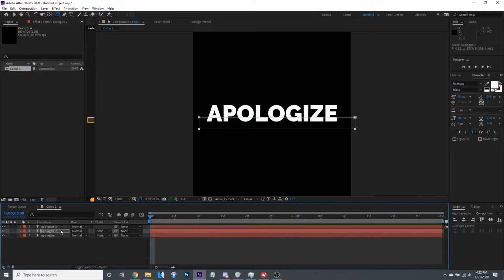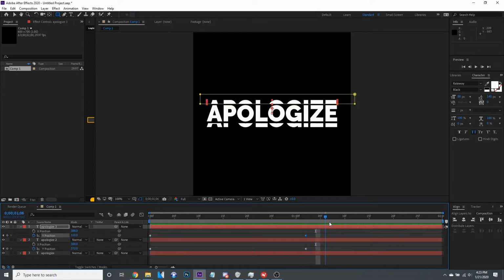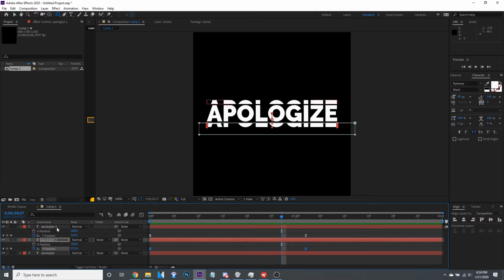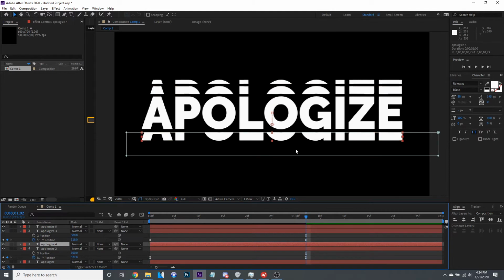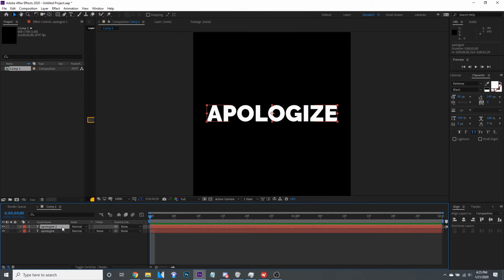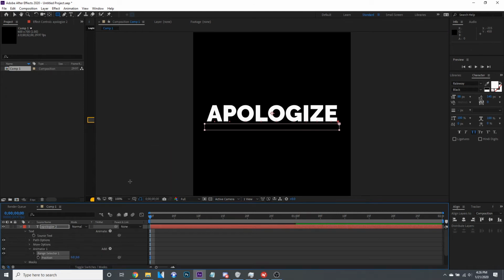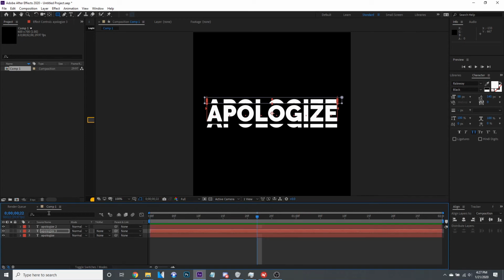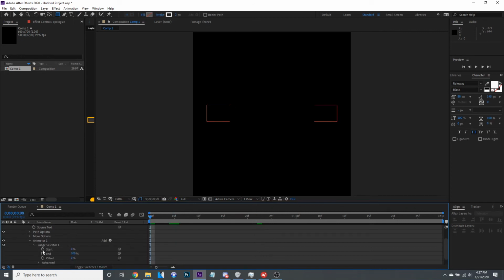Apologize Text Effect 01 | After Effects Tutorial